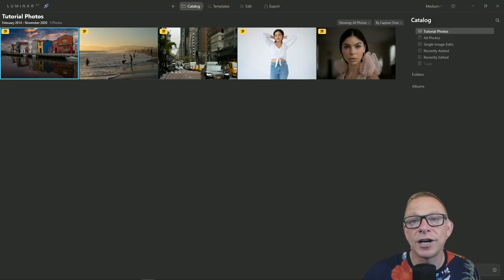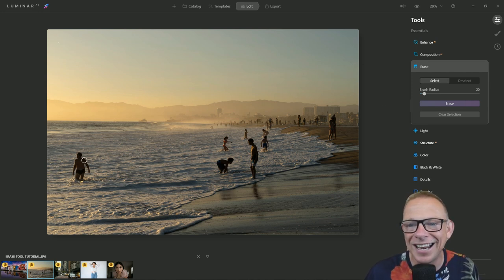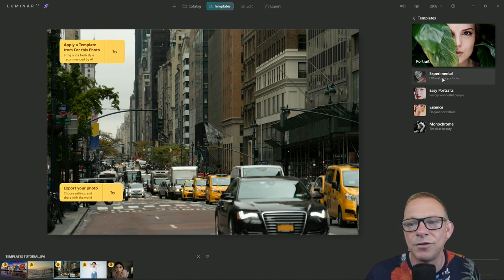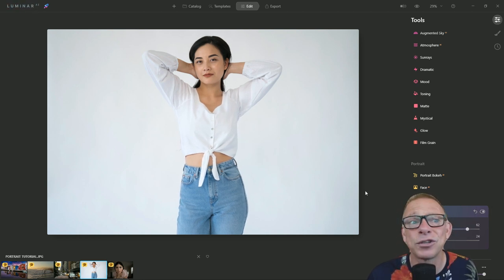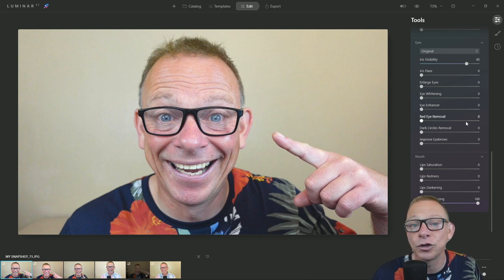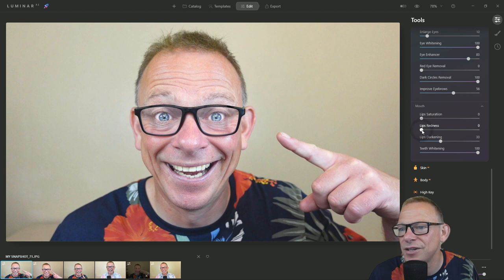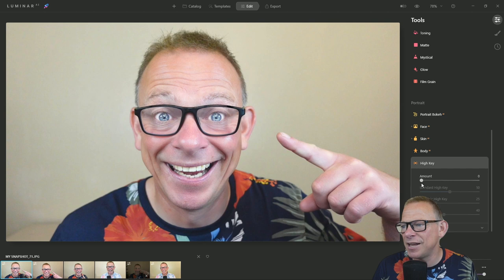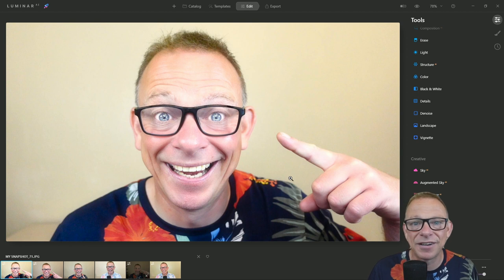Luminar Review: Is Luminar going to revolutionise photo editing using AI?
Luminar Review: In this LuminaAI review and demonstration I run though all the features of this revolutionary photo editior that uses artificial intelligence.

Amazing features including:
a) First photo editior Fully Powered by AI
b) Over 100 AI powered tools
c) Plug In for Photoshop and Lightbox
d) Enhance Portraits and Landscapes
e) Perfect Style in Seconds
f)  For Beginners to Advanced Photographers

⏱Chapters⏱
0:00 Introduction by Phil
0:46 Luminar Tutorial
0:59 Replace the Sky
1:39 Remove Objects
2:35 Apply a Template
2:58 Shape the Body
3:54 Retouch the Face
4:32 Retouching My Face!
7:52 Phil's Final thoughts

Luminar is the worlds first 100% AI photo editor, also known as image editor or photo enhancer